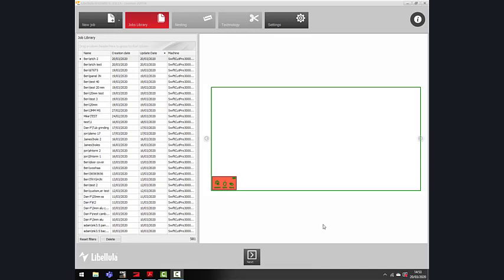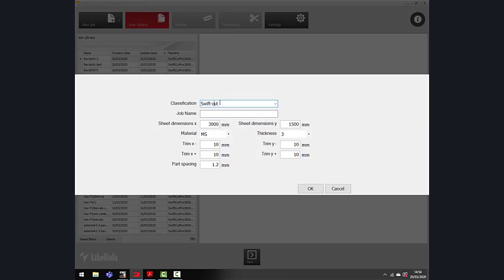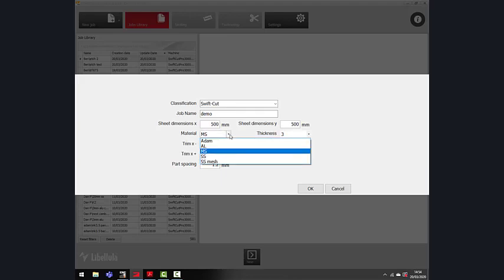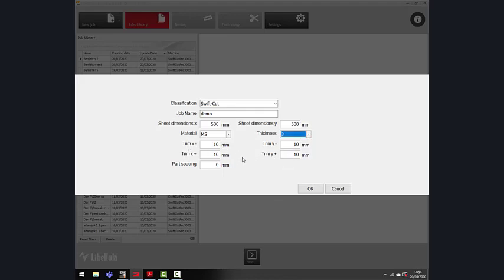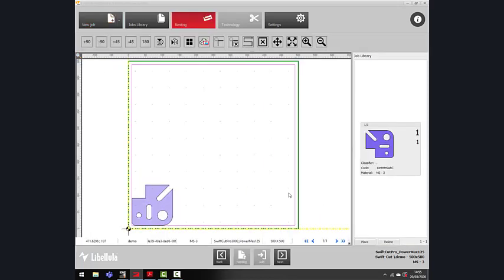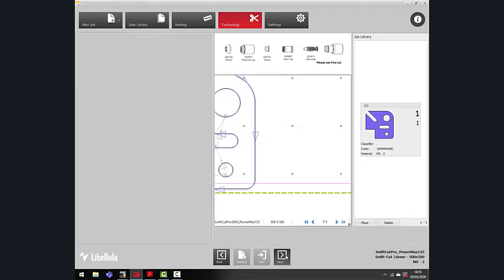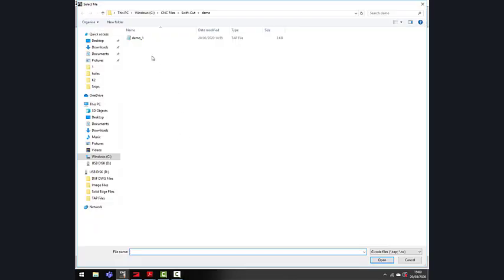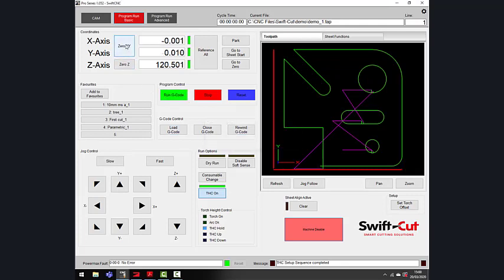How To: Programme a job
We are going to produce a full Swift-Cut software video playlist that is designed to take you from beginner to expert and demonstrate how easy-to-use our software is.
This first video will show you the easy steps of how to create a job in SwiftCAM, how to import the created job into the CNC software and then start cutting the part.

Please be sure to keep an eye on this playlist in order to watch all the videos to follow.